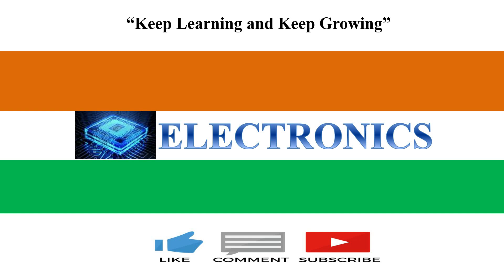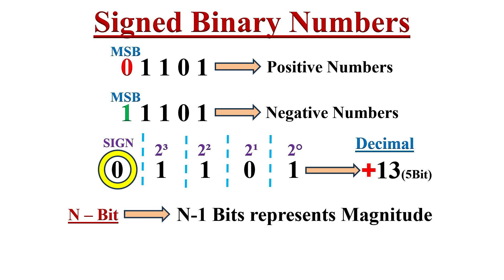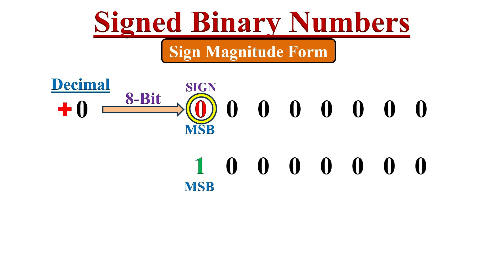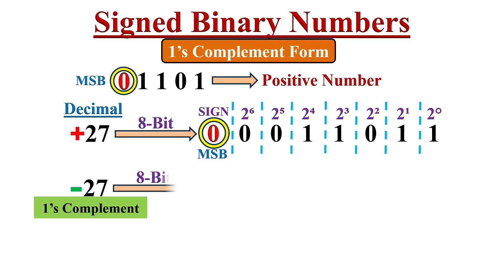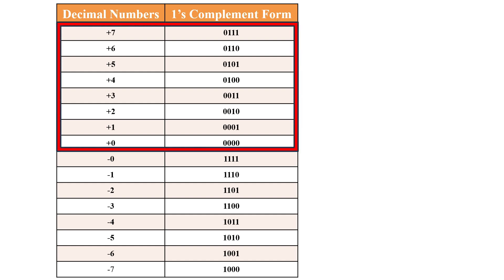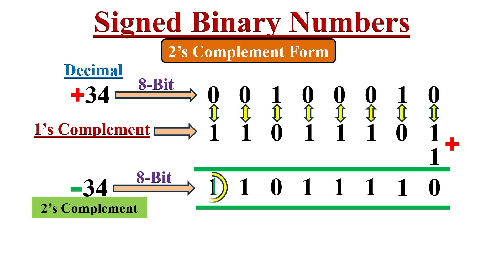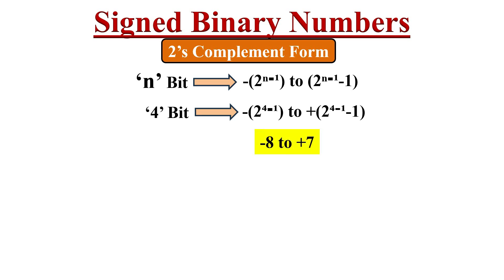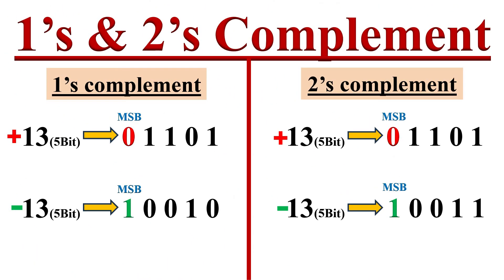1's and 2's Complement of Signed Binary numbers.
This video explains different signed binary number representations like 1s complement, 2s complement, and sign-magnitude form representations in detail.

Timestamps:
0:16 Introduction
1:01 Unsigned Binary Numbers
1:51 Signed Binary Numbers
2:59 Sign Magnitude Representation
6:18 1's Complement Representation
9:34 2's Complement Representation

Binary Numbers can be represented in two ways:
1) Unsigned Binary Number Representation
2) Signed Binary Number Representation

Only positive numbers can be represented using unsigned binary number representation.
Both positive and negative numbers can be represented using signed binary number representation.

There are three different ways to represent the signed binary numbers:
1) Sign Magnitude Representation
2) 1's Complement Representation
3) 2's Complement Representation

This video will be helpful to all the students of science and engineering in understanding, how to represent signed binary numbers in different ways (1's complement, 2's complement, and Sign Magnitude form).

#1'sComplement
#2'sComplement